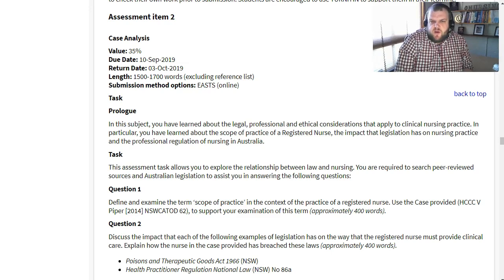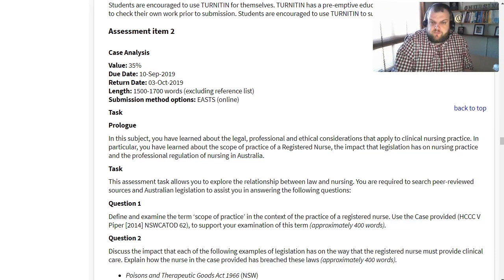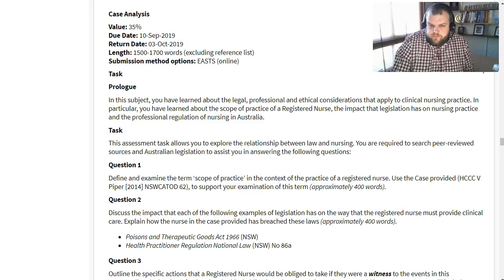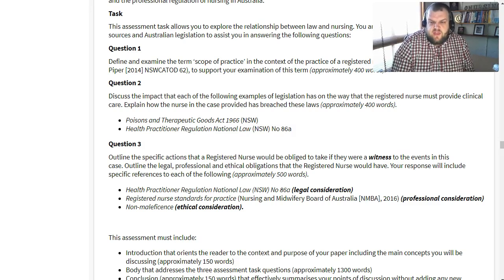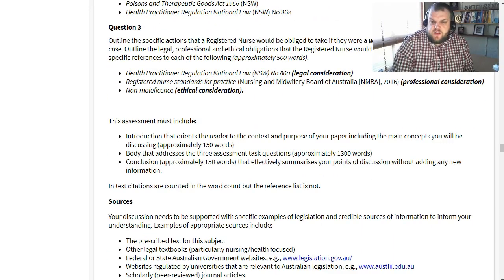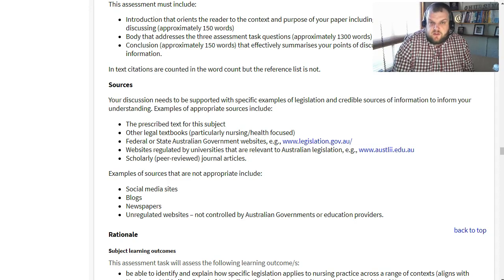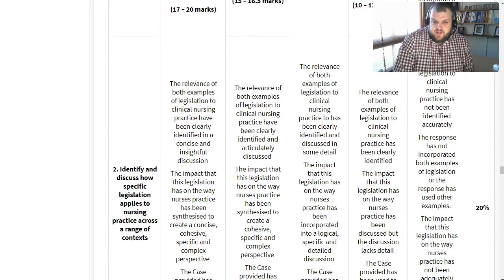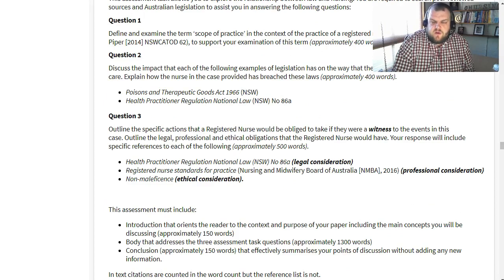Assess 2 NRS123